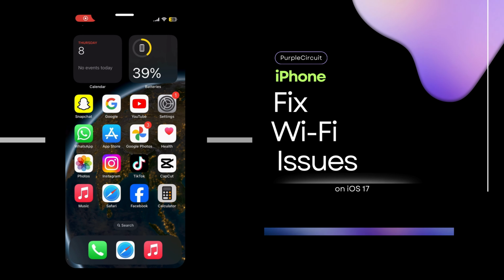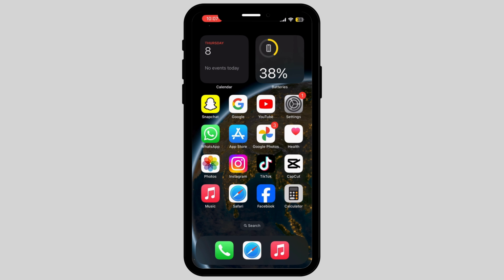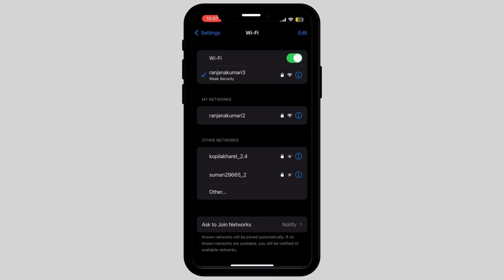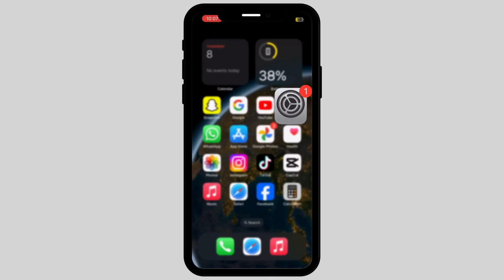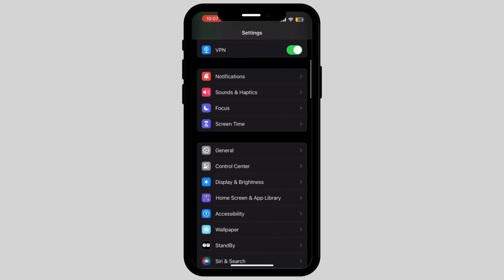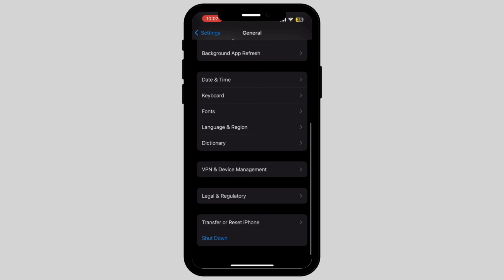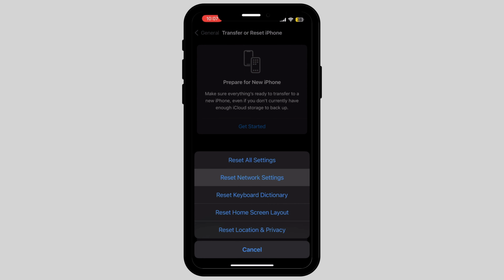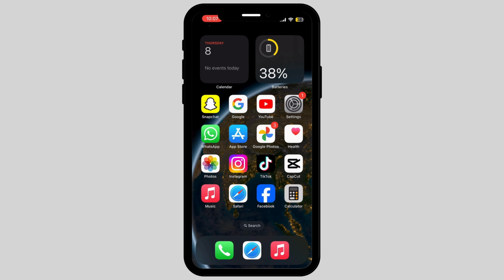How to Fix iPhone Wi-Fi Issues After Installing iOS 17 Update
Struggling with WiFi problems after updating to iOS 17.3? You're not alone! This comprehensive guide is your solution to all WiFi connectivity issues post the iOS 17.3 update. Whether you're facing intermittent connections, slow speeds, or just can't connect at all, this video is here to help.

In this detailed tutorial, we'll dive into:

- Step-by-step troubleshooting methods to resolve common WiFi issues in iOS 17.3.
- Understanding the root causes of WiFi connectivity problems in the latest iOS update.
- Tips for optimizing your WiFi settings for a smoother online experience on your iPhone.
- Advanced solutions for persistent WiFi problems that survive the basic fixes.

Don't let WiFi woes slow you down! This video is tailored for iOS users who want to quickly and effectively fix their internet connectivity issues after the iOS 17.3 update.

If you've been asking, 'How do I fix Wi-Fi issues on iOS 17.3?' - you've found the right video. Watch now and get your Wi-Fi back on track!